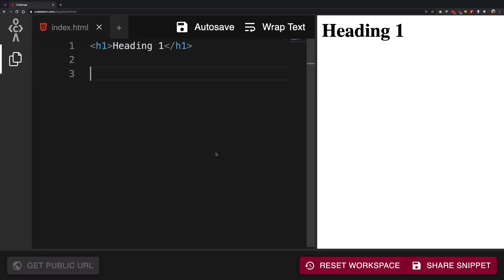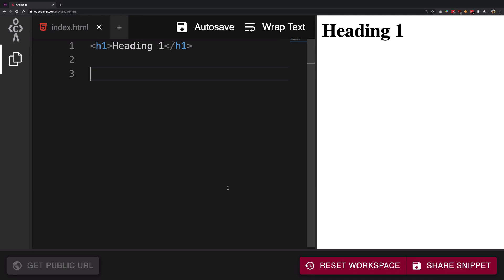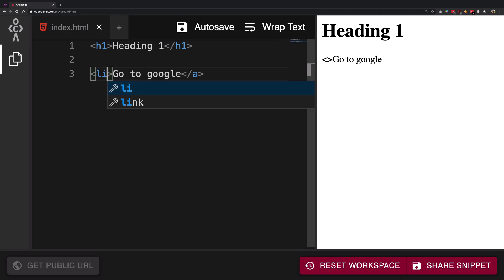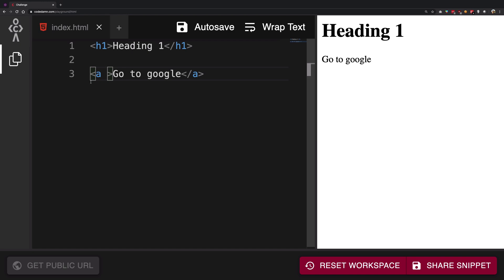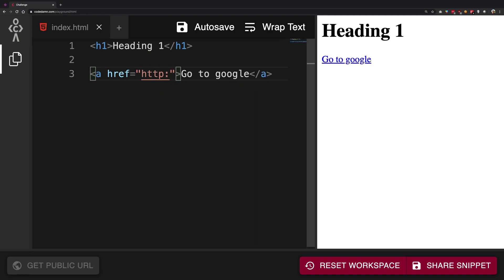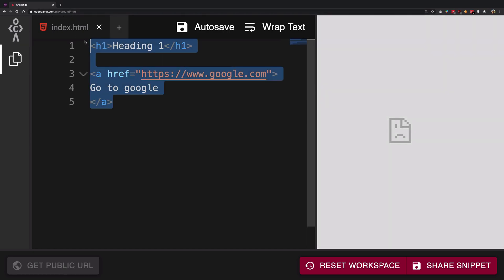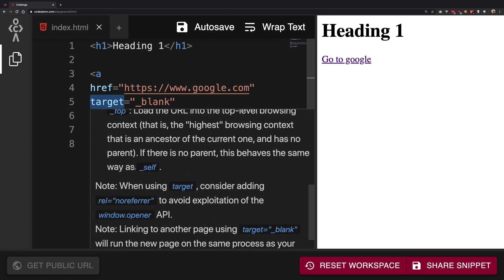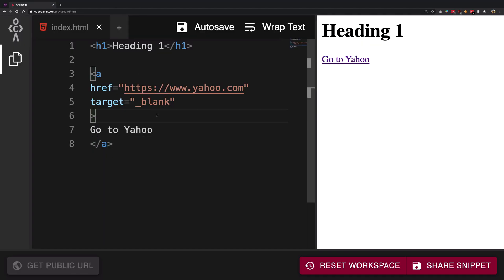#8: Anchor (a) tag - HTML5 + CSS3 Frontend Web Development Tutorials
In this video let's discuss about anchor tag in HTML and how it works